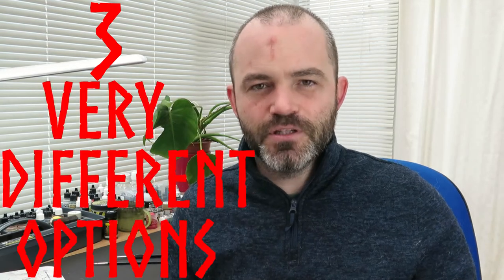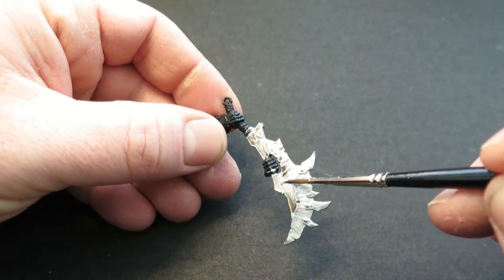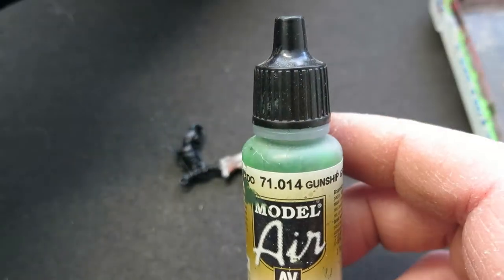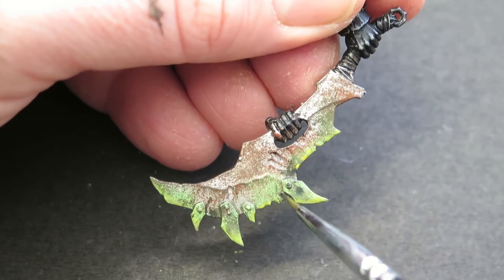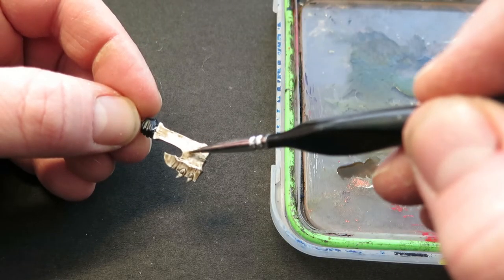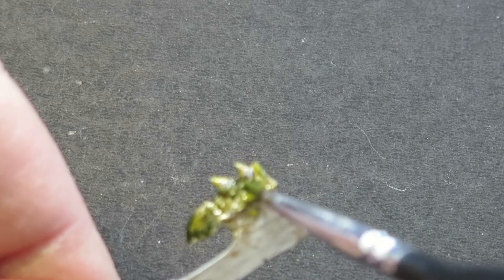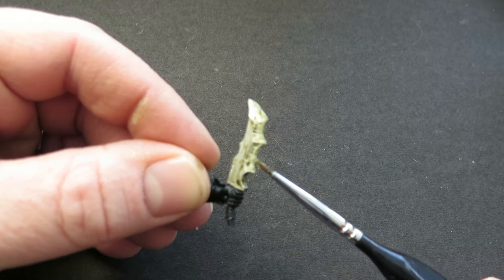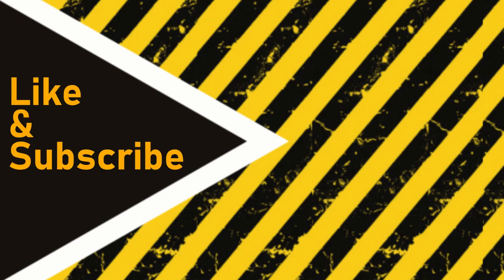Three Awesome options to help paint "poisoned weapons" on your mini's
Three completely different ideas using a range of techniques and equipment, to help you paint your mini's for dungeons and dragons, Warhammer Age of Sigmar or any tabletop game in this epic, fast and easy "how to paint poisoned weapons / blades or swords".

PAINT AND ACCESSORIES:
-     Airbrush and compressor
-     Airbrush Cleaning set
-     Windsor and Newton, Artists Acrylic, Flow Improver
-     Vallejo Mecha Primer paint (Black)
-     Humbrol Acrylic thinners
-     Humbrol Enamel thinners

Army Painter Mouldy Clothes

Humbrol Matt 154 (yellow enamel paint)

Vallejo Model Air "metalic" Aluminium
Vallejo Model colour Chocolate Brown
Vallejo Panzer Aces Light Rust
Vallejo Model Air Gunship Green
Vallejo Model Air Yellow

Windsor and Newton Olive Green

Vallejo Streaking Grime
AK interactive Water Gel "Swamp Green"